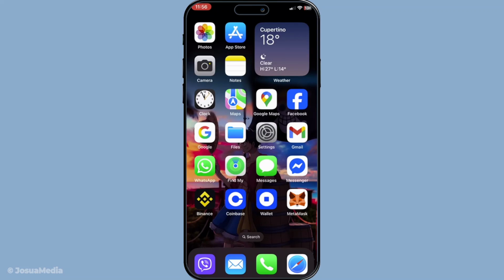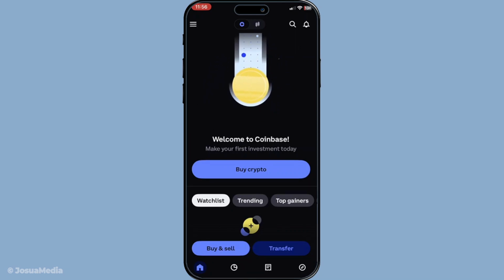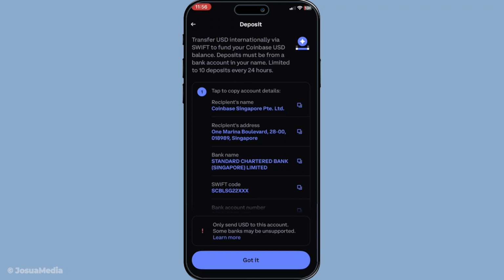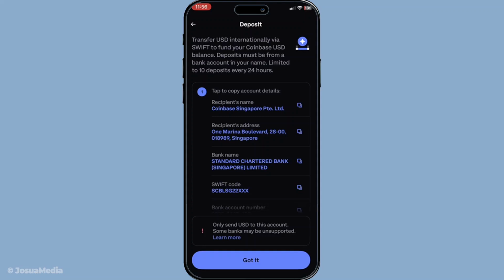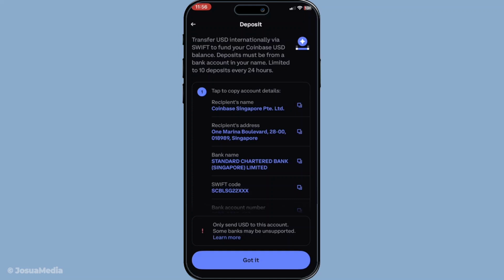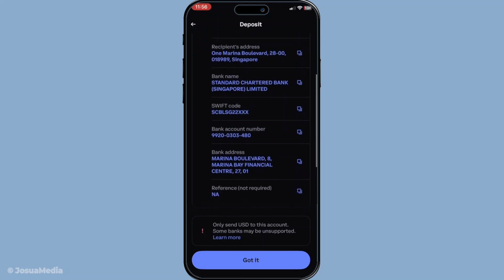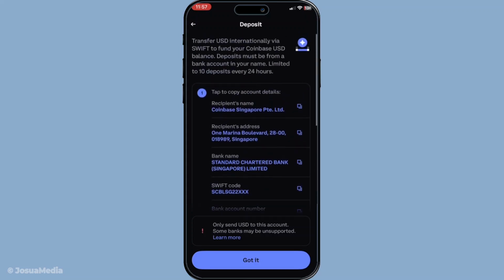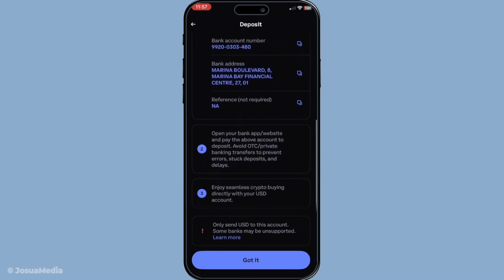How To Find Coinbase Wire Transfer Receive Details (Full 2025 Guide)